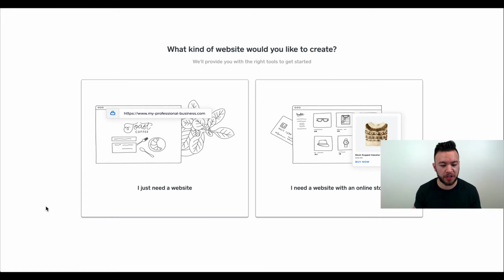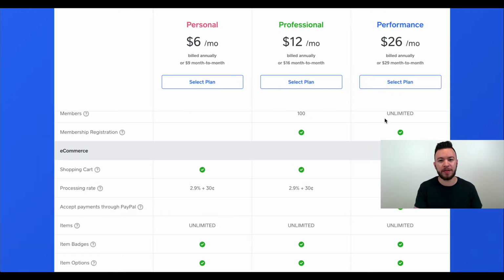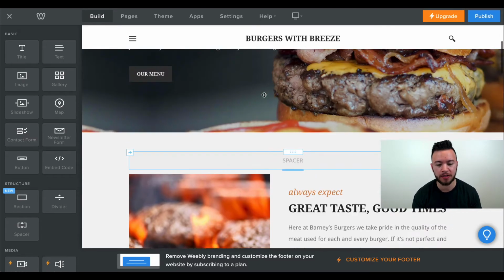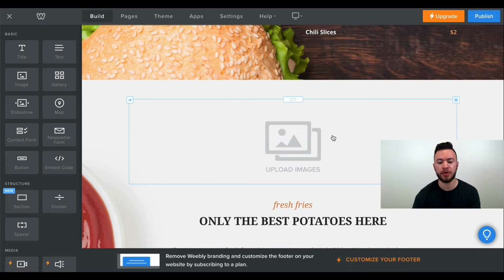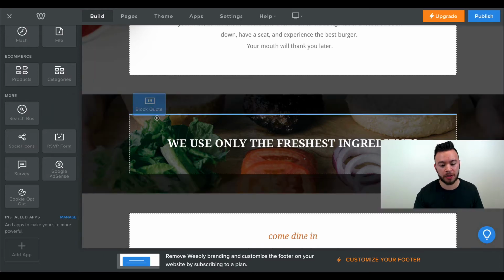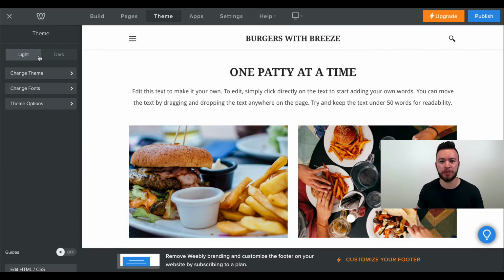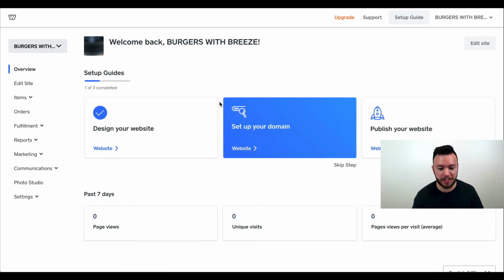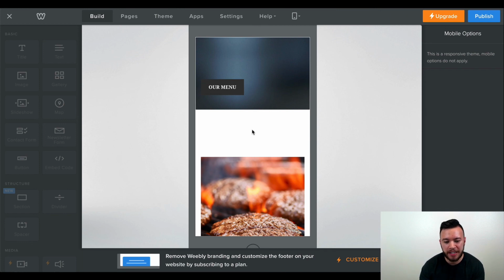Weebly - How to Make a Website! (Tutorial for Beginners)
00:00 - Intro
00:37 - Creating your account
01:38 - Selecting a theme
02:37 - Starting your website and choosing a domain
04:58 - Weebly website builder tour
09:34 - Add contact form
12:21 - Creating pages and menus
14:40 - Tour of various settings
16:34 - How to switch websites
16:50 - eCommerce, email marketing, and analytics
17:53 - Mobile website designer
19:49 - Conclusion

Welcome to the Grow with Breeze! This channel is focused on showing you the best tools, services, and products to take your business to the next level. We try to make our content as educational and informative as possible.

While it's our goal to provide you with the best recommendations and honest opinions, please do your own due diligence prior to deciding to make a purchase.

We’re ambassadors for many of the products and brands featured on the channel.